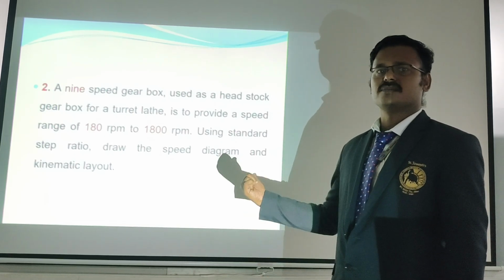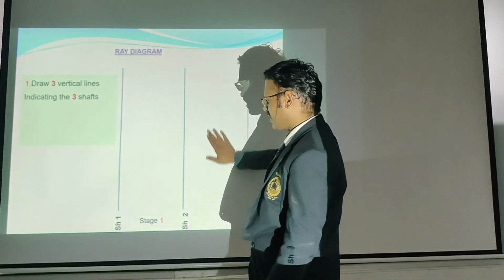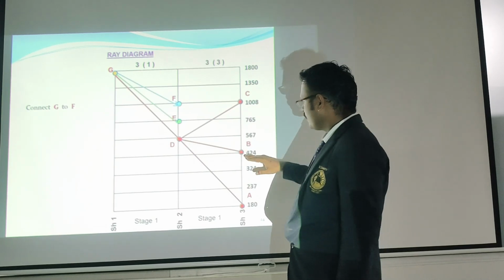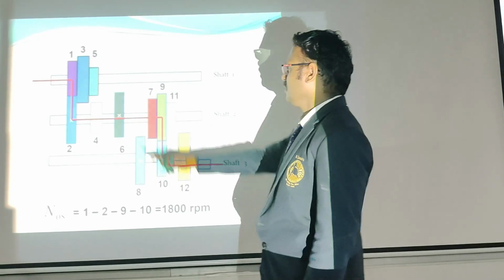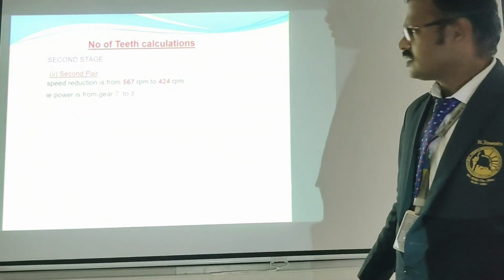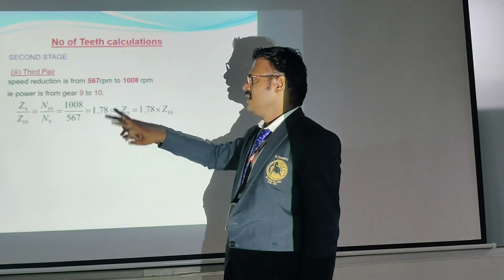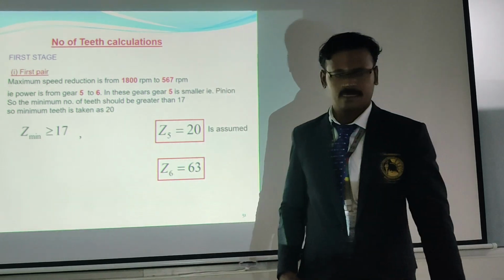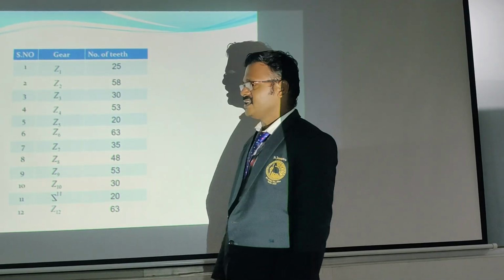9speed gear box_Mr.S.A.Muhammed Abraar